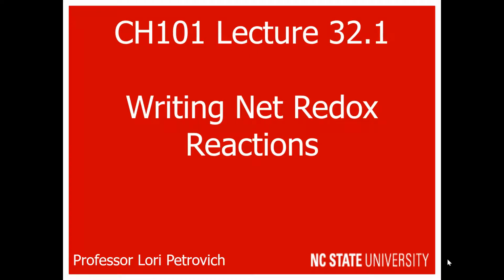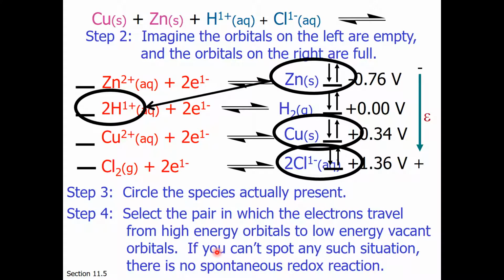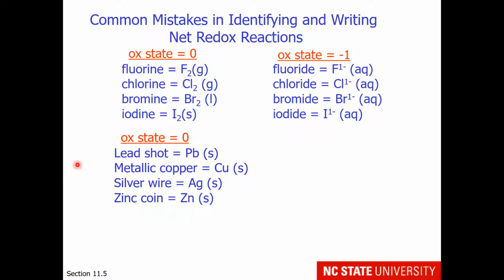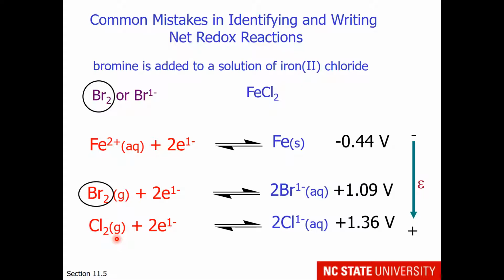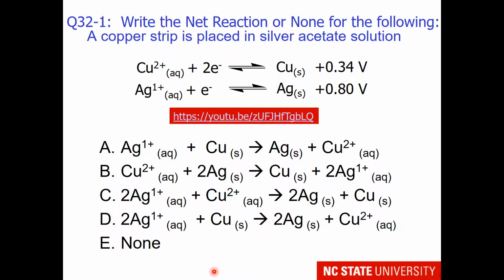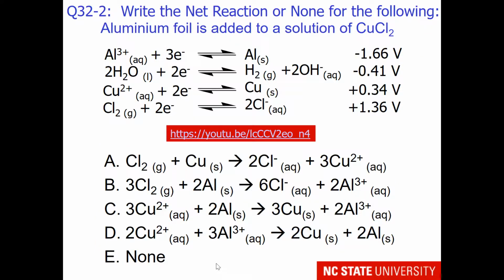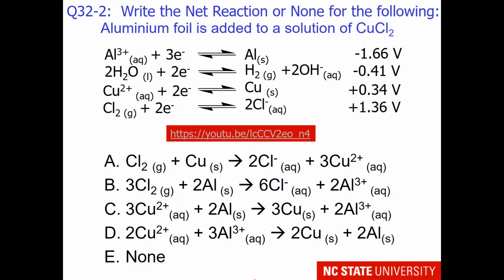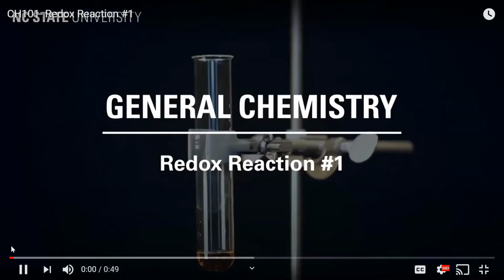Lecture 32.1 Writing Net Redox Reactions